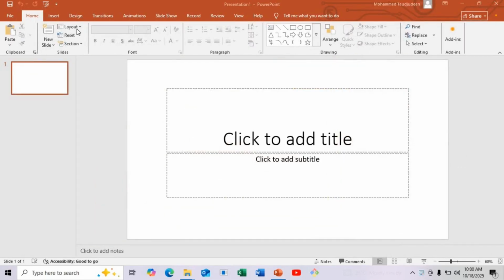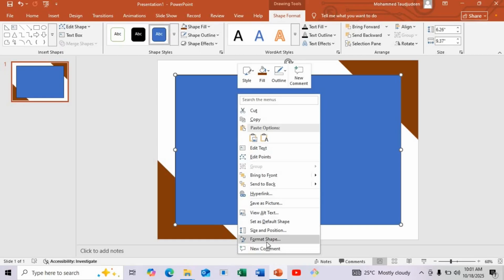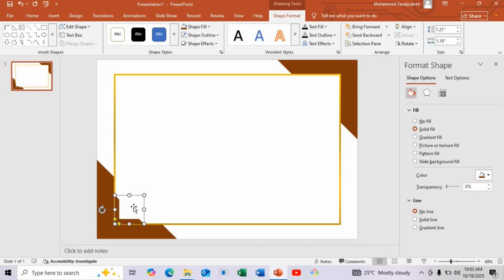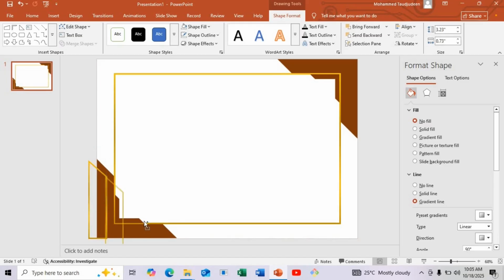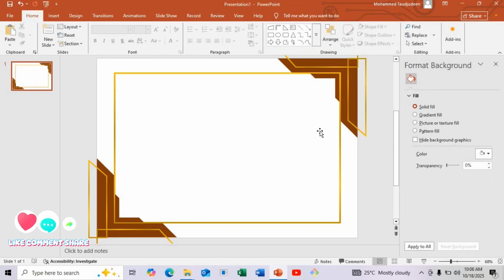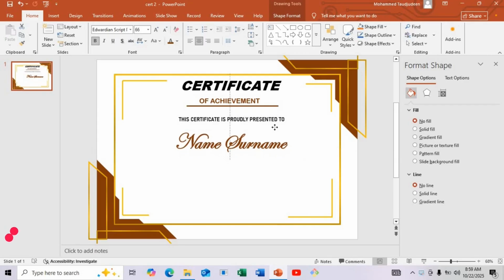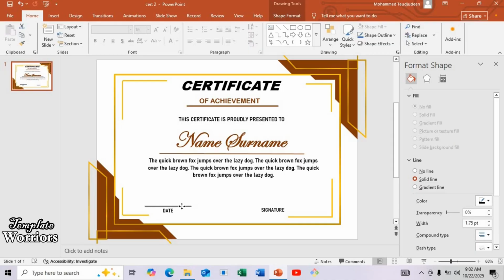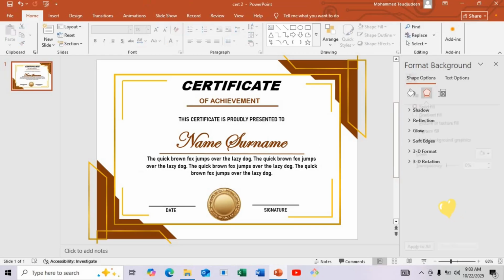Sample Certificate of Achievement Design in PowerPoint